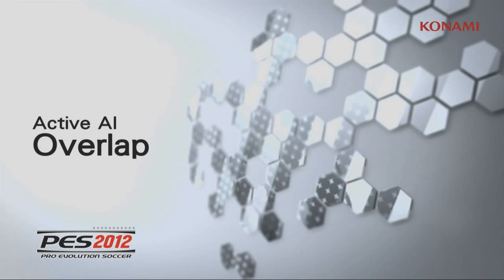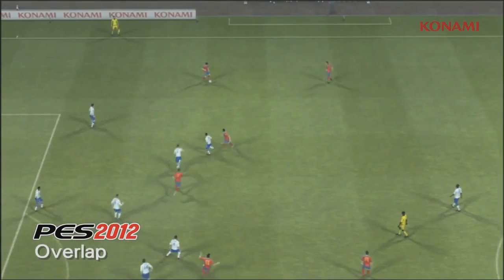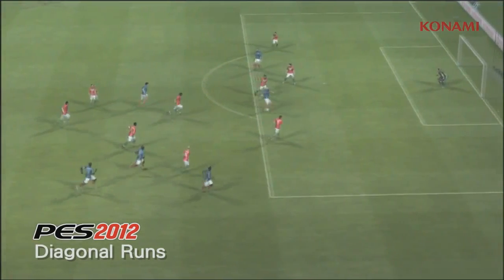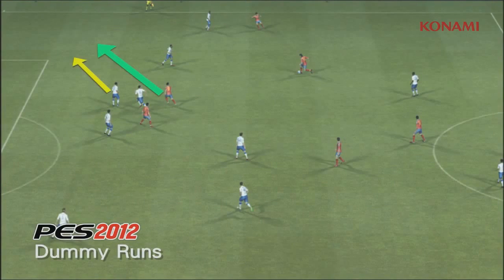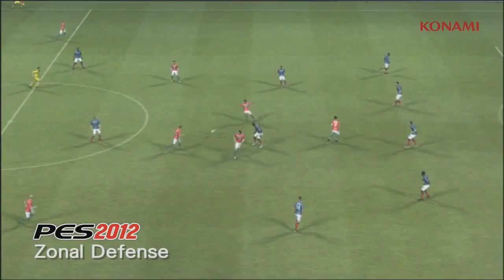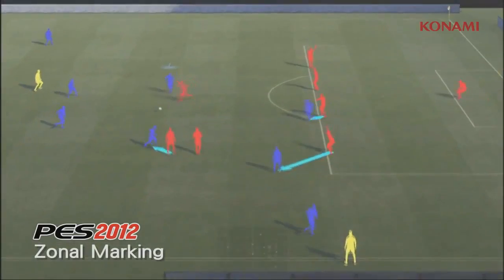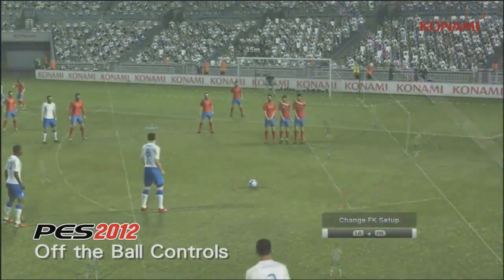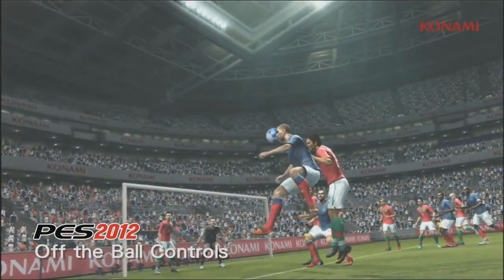PES2012 New features gameplay video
PES2012   New features gameplay video, this video is a compilation of all the gameplay videos release by KONAMI on 14/7/2011. Overlap, dummy runs, diagonal runs, zonal defense, zonal marking and off the ball controls.